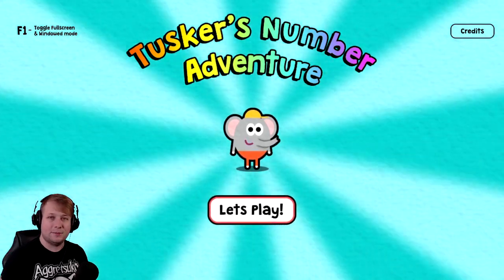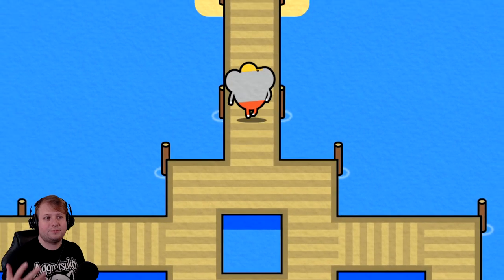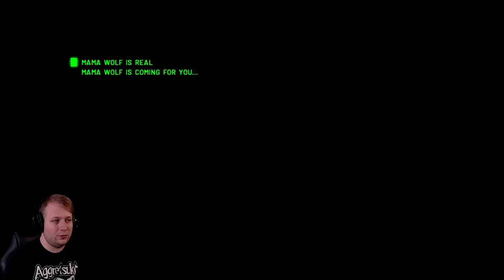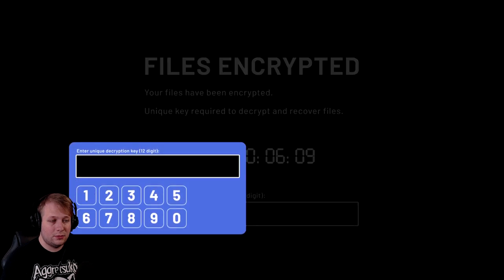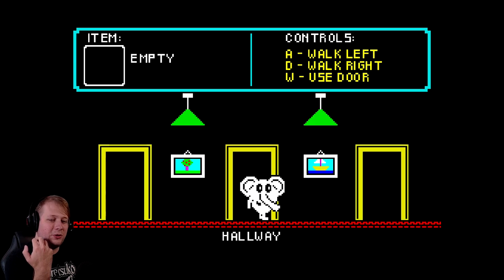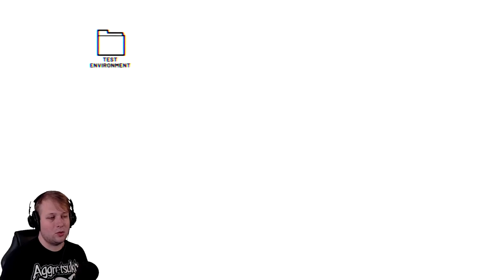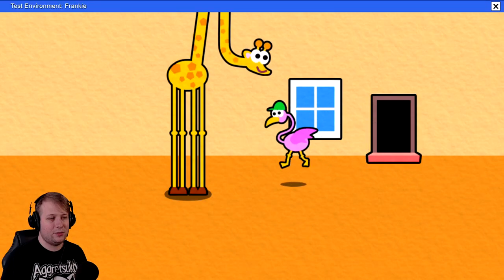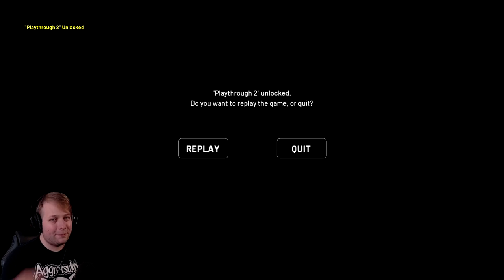MAMA WOLF WANTS YOU! | Tusker's Number Adventure [Malware Detected] (Completed)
Join me as we count berries and apples, share pie with villagers, and are taunted by a malevolent Mama Wolf in Tusker's Number Adventure!

About Tusker's Number Adventure
Tusker's Number Adventure is a unique adventure/puzzle experience, featuring simulated software glitches, malware alerts and unauthorised file transfers!

Tusker's Number Adventure would appear to be a cutesy educational game for young children - but as you play it becomes apparent all is not as it seems.
Starting out with a series of simple tasks things quickly take a sinister turn with your personal data soon put at risk!

Who is behind the tasks, and what do they really want?

Features:
Unique storyline reaching beyond the game world itself!
Varied gameplay including: top-down RPG exploration, retro point and click adventuring & interactive Operating Systems.
Integrated mini-games puzzles.
Simulated software glitches, malware alerts and unauthorised file transfers!
A meta game that smashes a hole straight through the 4th wall!
Length:
Tusker's Number Adventure takes about 1 hour to complete on initial playthrough.
However, additional playthroughs will reveal an evolving storyline with a few new surprises and alternative endings!